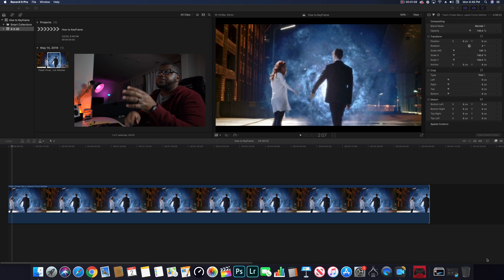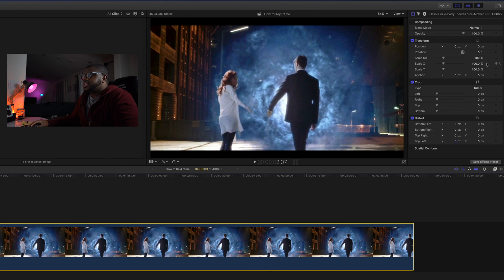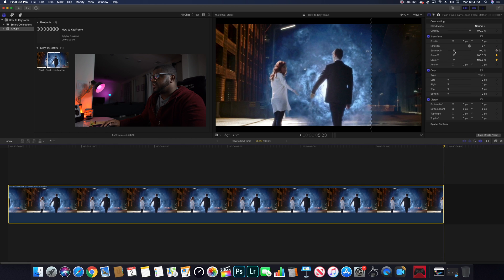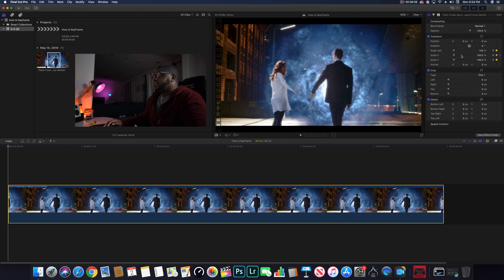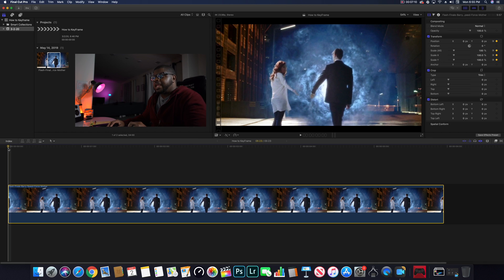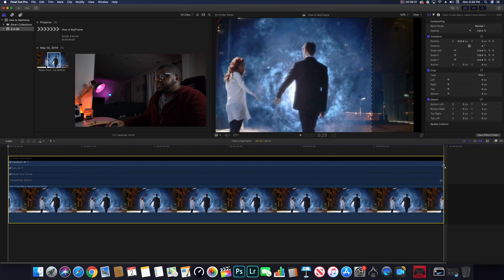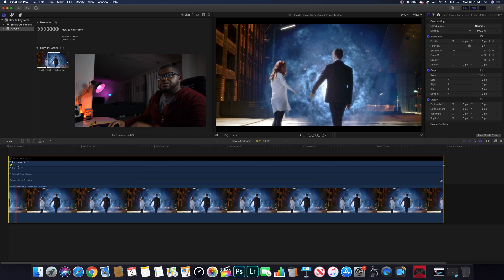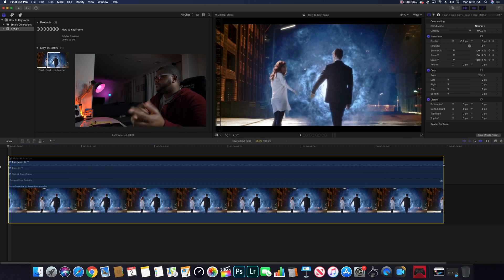Quick FCPX Tutorial: How to KeyFrame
Setting and Editing Keyframes in Final Cut Pro!
Want to learn how to easily set and edit different types of Keyframes in FCPX then here it is!
This tutorial will help you learn how to quickly set and edit keyframes to your clips and titles in your project!!
If you have any other questions about keyframes let me know down below!

MBDC Gear:

Sony A7iii

Sony 24mm f1.4
Sony 50mm f1.8:

Rode NTG 3
Rode Video Mic